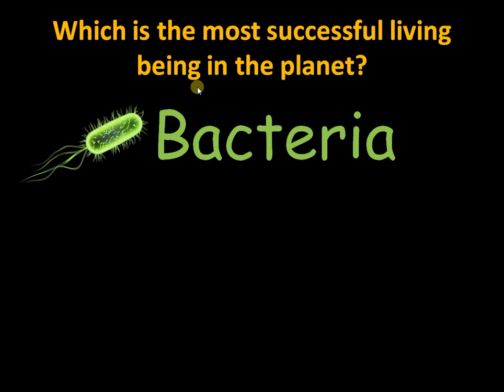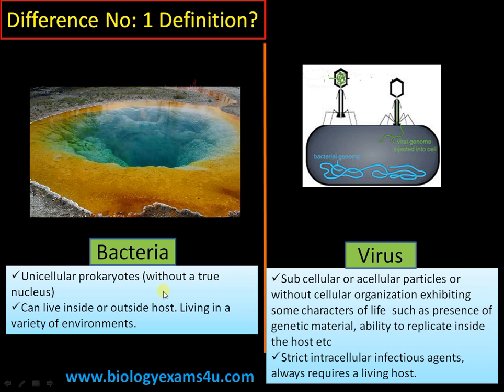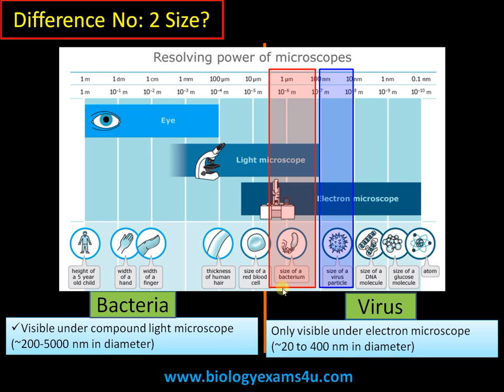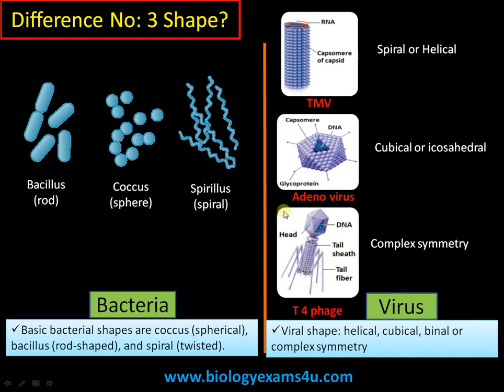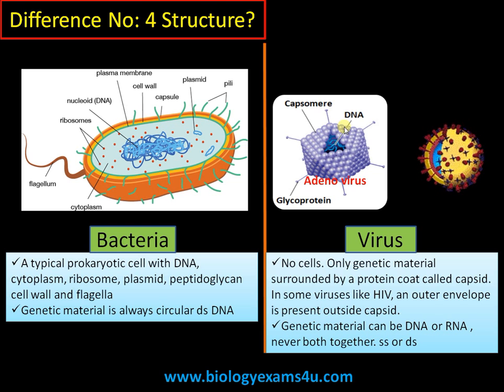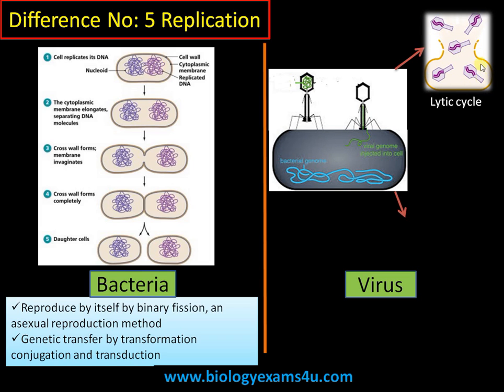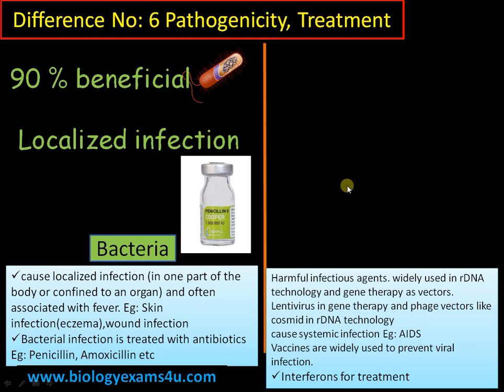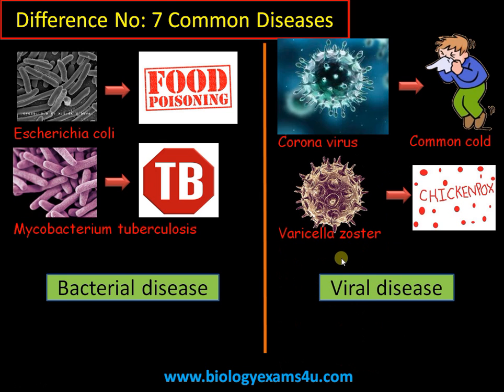Difference between Virus and Bacteria (Virus vs Bacteria)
7 Major Differences between Virus and Bacteria
This video covers: Definition, Size, Shape, Replication, Pathogenicity, Treatment and Common diseases of bacteria and Virus